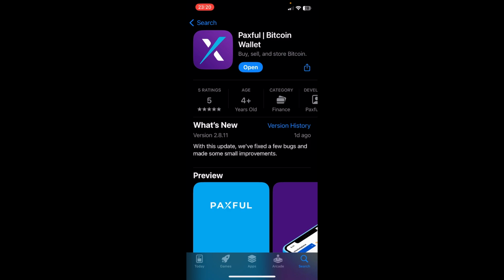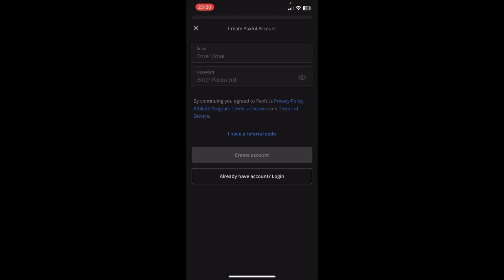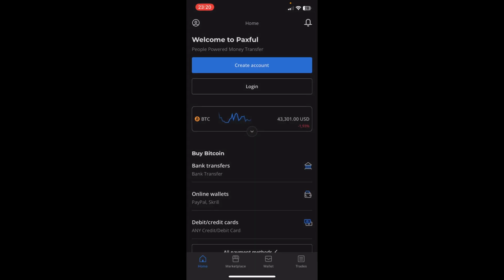How To Verify Paxful Account (2O25) - Full Guide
How to Verify Paxful Account

If you are looking for a video about how to verify paxful account, here it is! In this video I will show you how to verify paxful account. Be sure to watch the video to the very end because you will learn how to verify paxful account. That's easy and simple to do from your phone or computer.

🔒💳 Secure your presence in the cryptocurrency world in 2O25 with our comprehensive guide on "How To Verify Your Paxful Account!" Whether you're a seasoned trader or a newcomer to the crypto space, this step-by-step tutorial is tailored to empower you with the skills to seamlessly complete the verification process on Paxful, ensuring enhanced security and access to advanced features. 🚀💻

In this video, discover:
✅ Step-by-step instructions for verifying your Paxful account in 2O25
✅ Insights into key verification features and requirements
✅ Pro tips on ensuring a smooth and successful verification process
✅ Time-saving strategies to navigate the verification steps with confidence